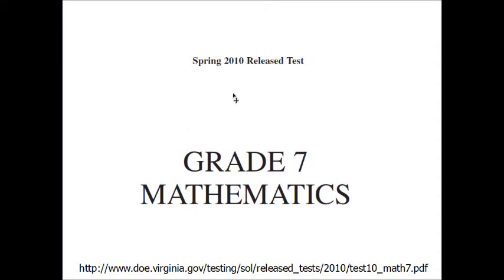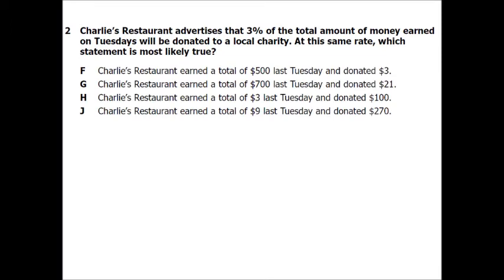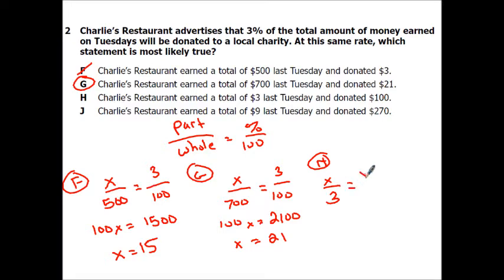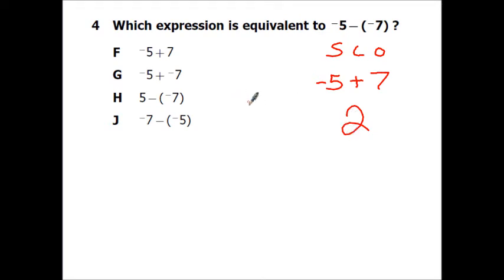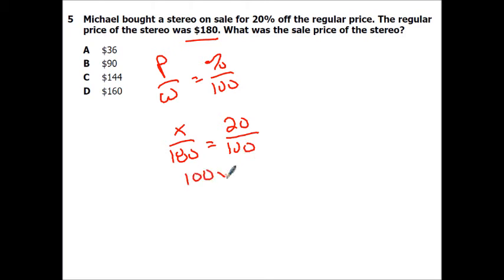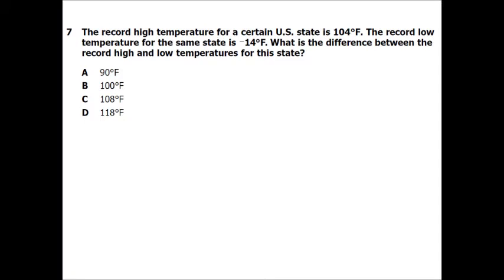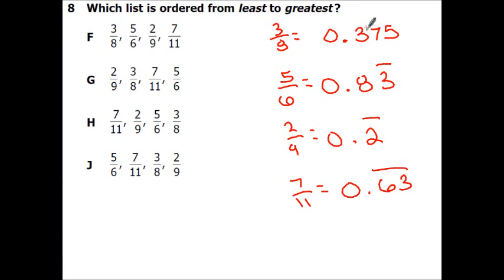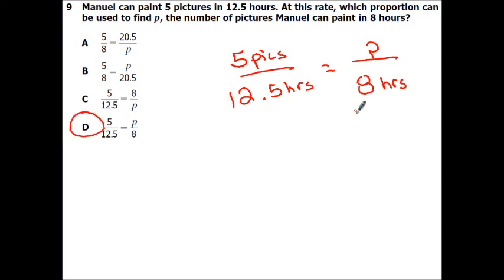2010 Grade 7 SOL part 1 of 4.wmv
2010 released SOL test for math 7.

Contains questions 1 - 9